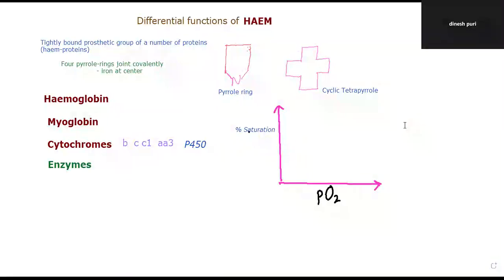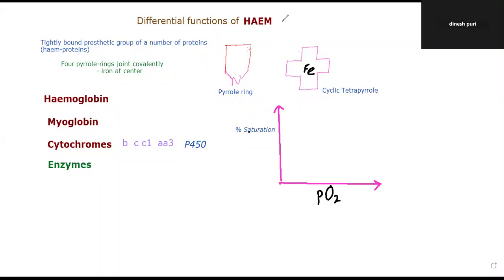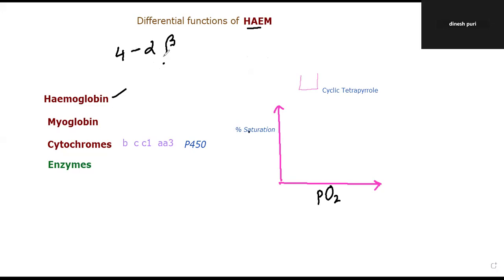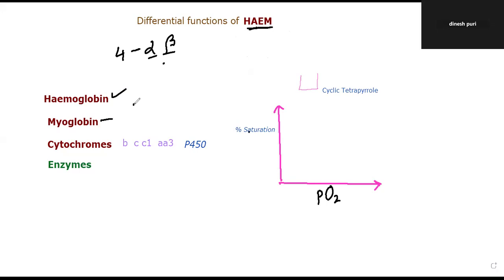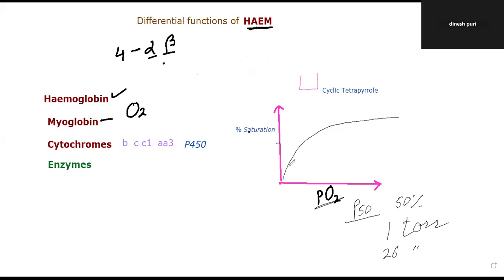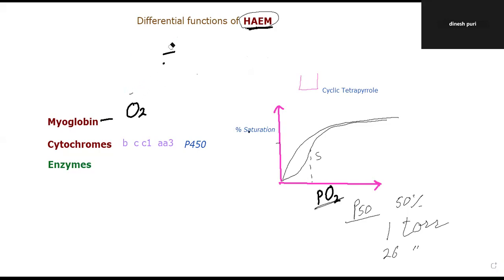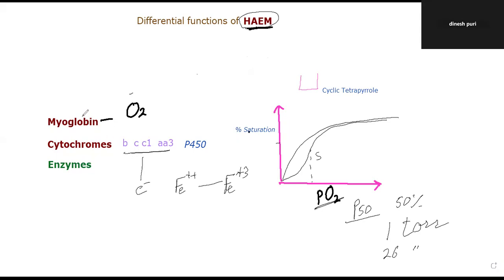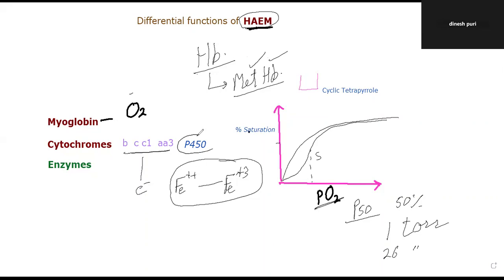Concept: Differential Functions of Haem